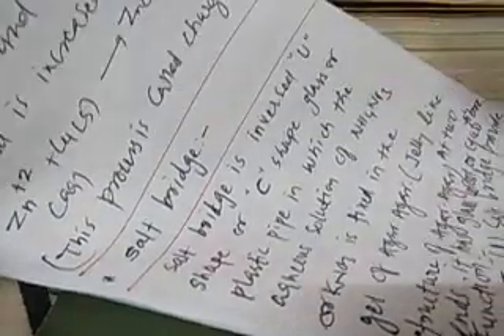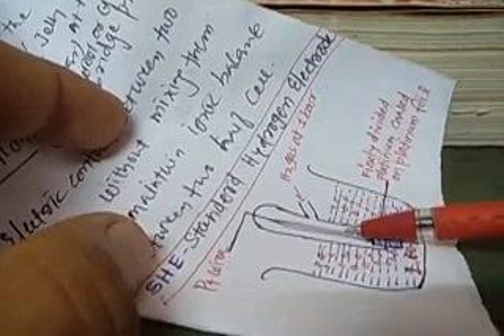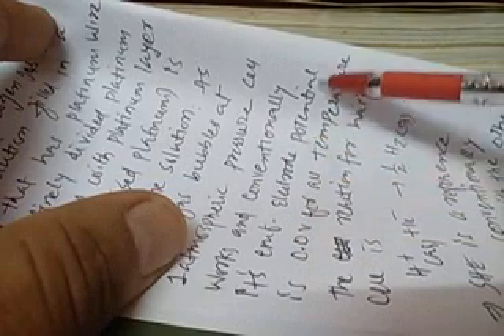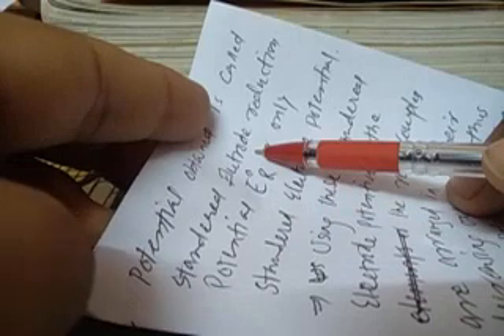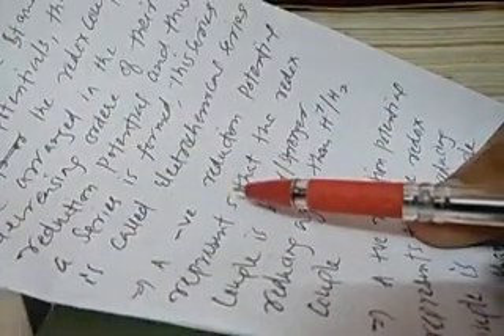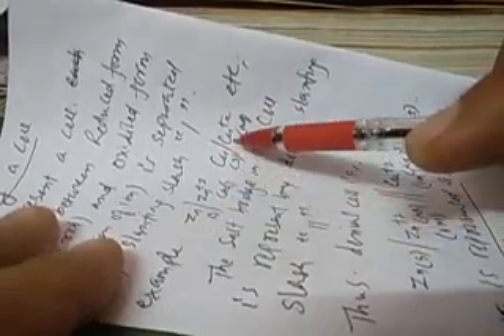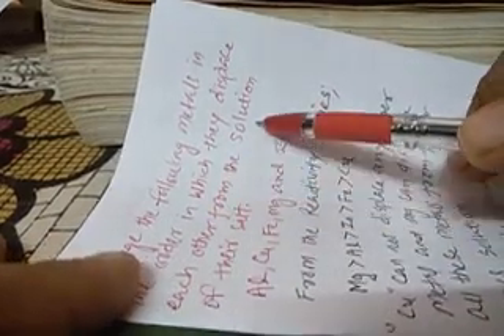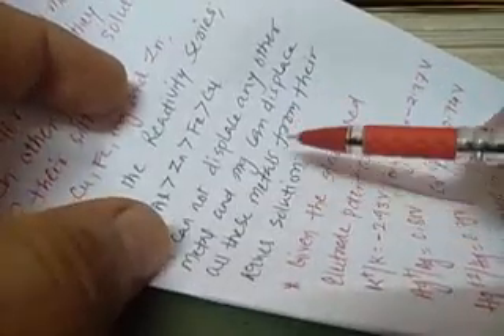Electro chemical cell ,SHE,Electrochemical series